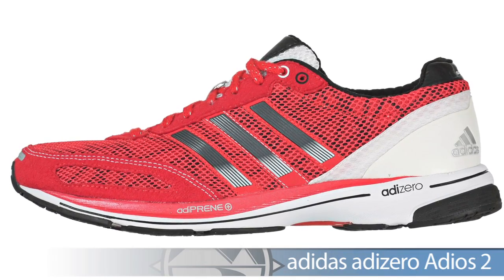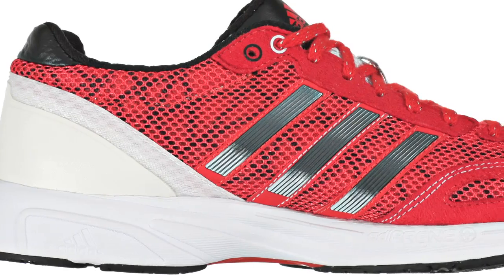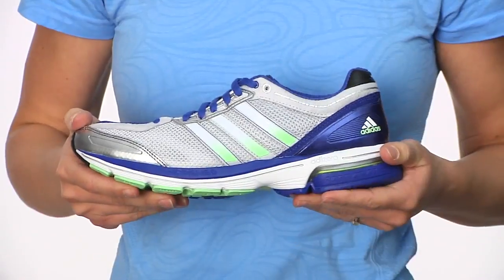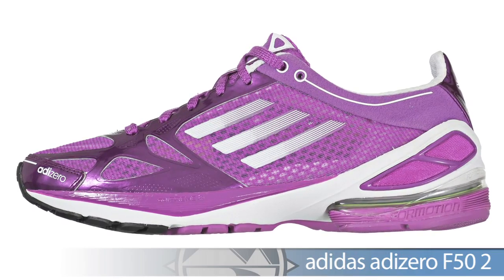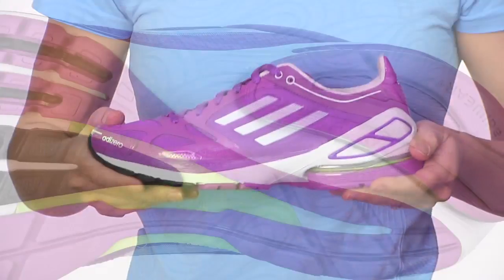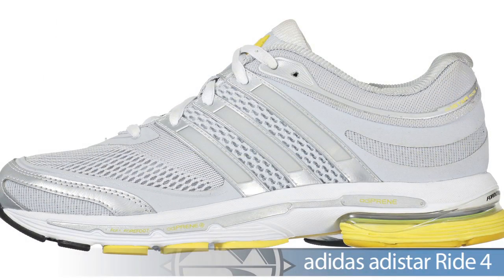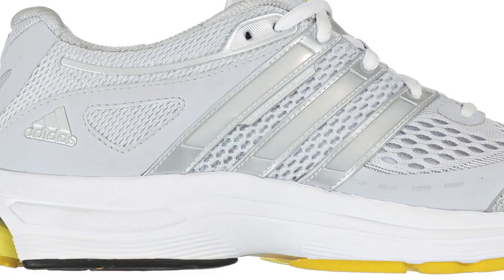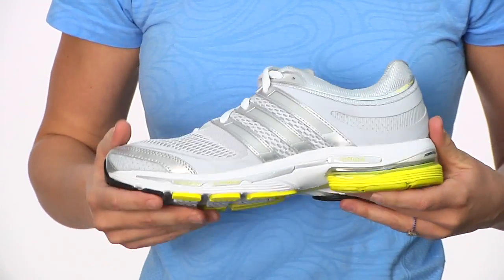Running Warehouse women's VLOG #60